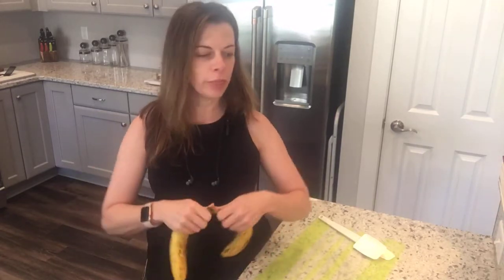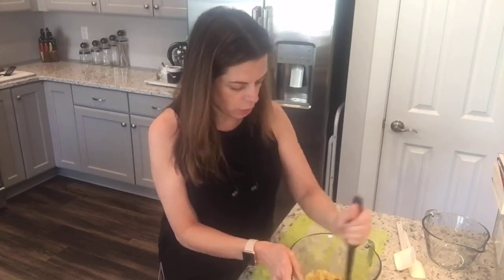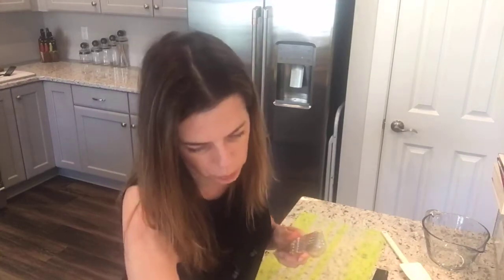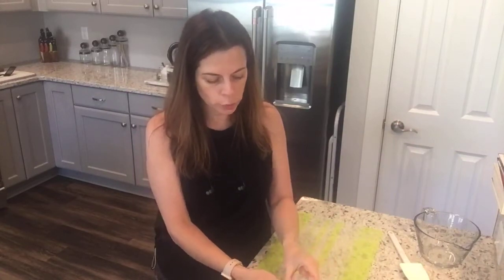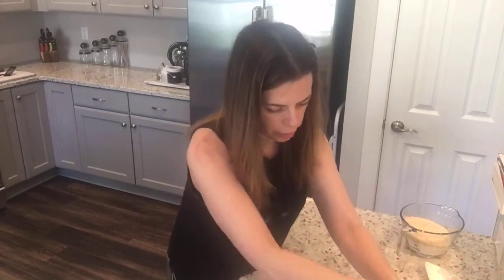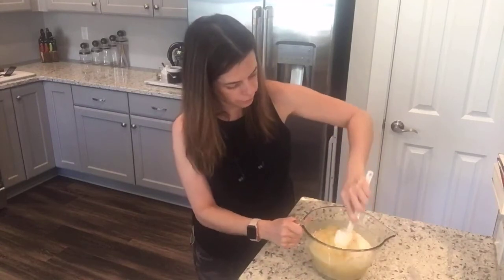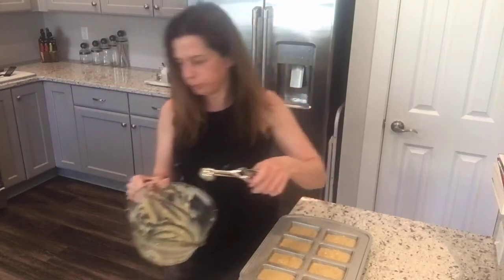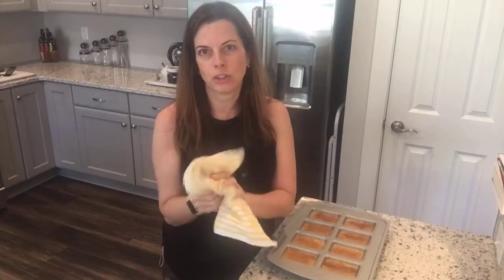Mini Banana Breads - Cooking with basic ingredients!